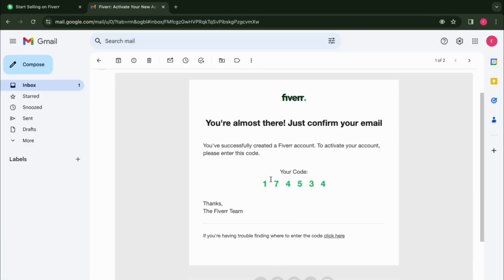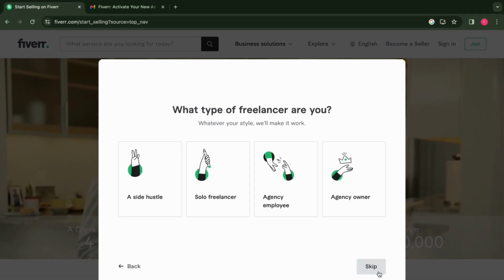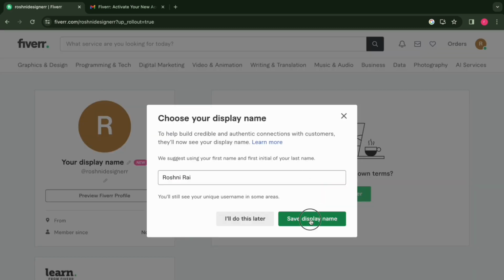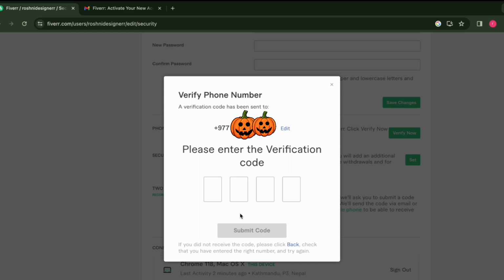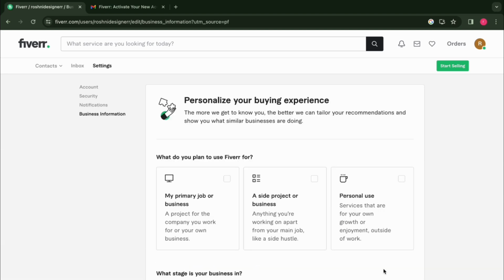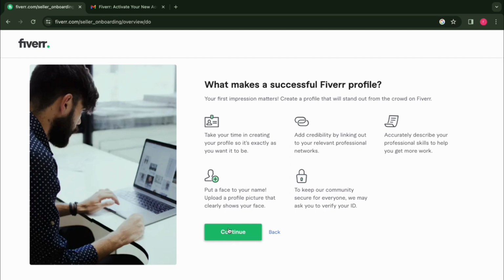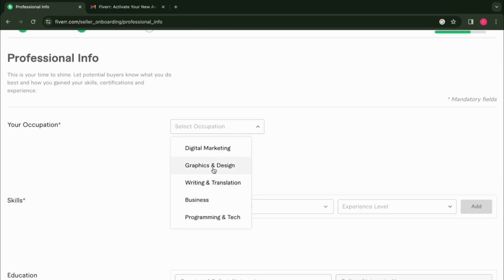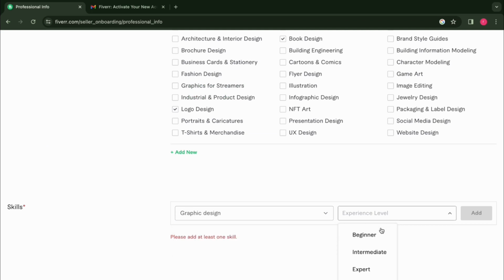How to setup an account in Fiverr step by step tutorial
Hello everyone. In this video I have explained how to setup a Fiverr account step by step. I hope it helps you.
Video made by Ysismafreelance